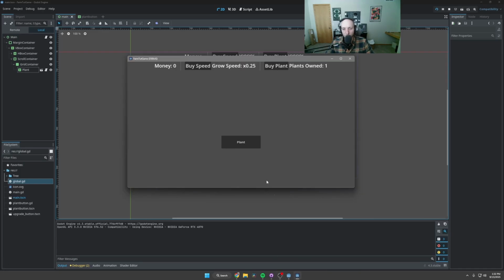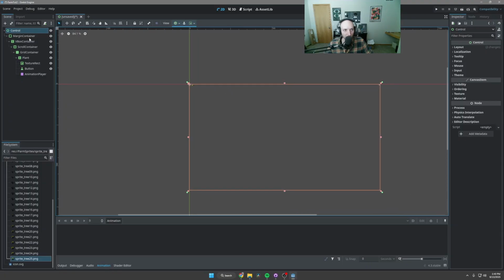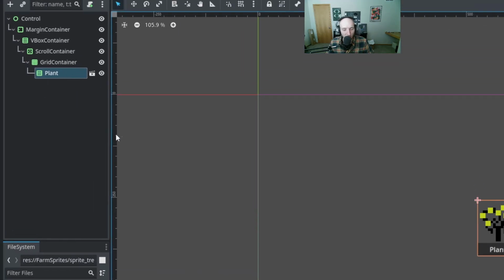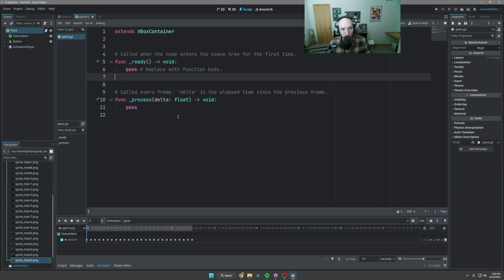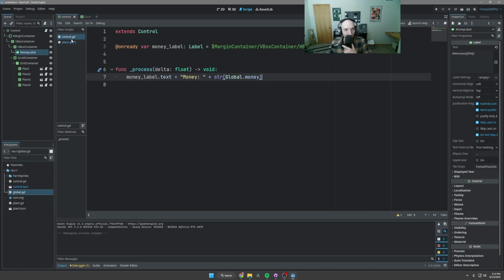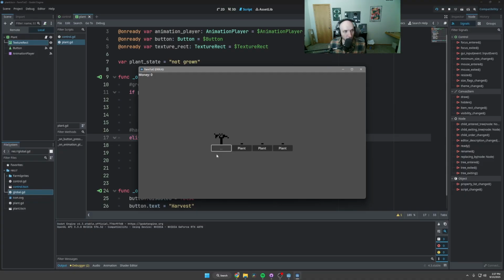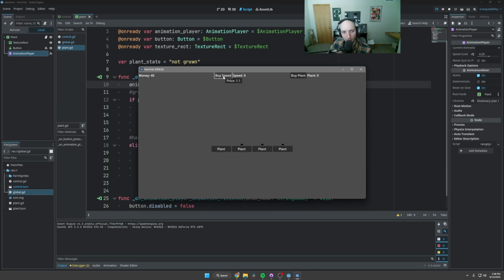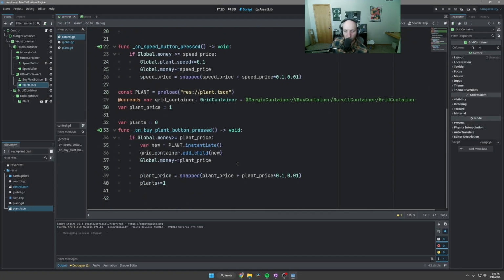Beginner Godot Tutorial: Incremental Farm Game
A tutorial about how to make an incremental farm game in Godot